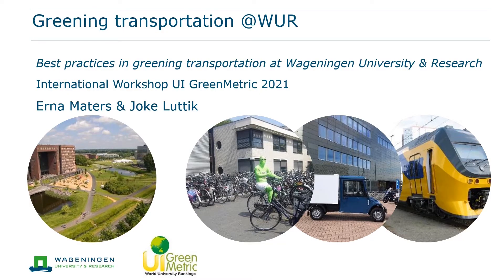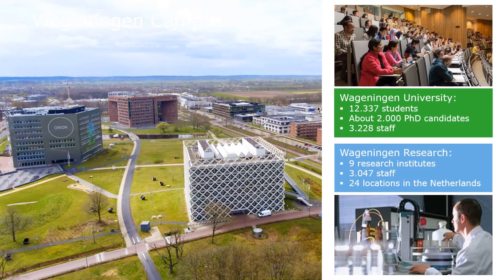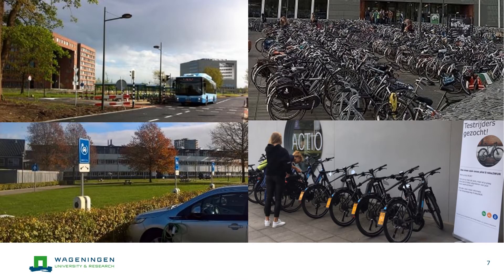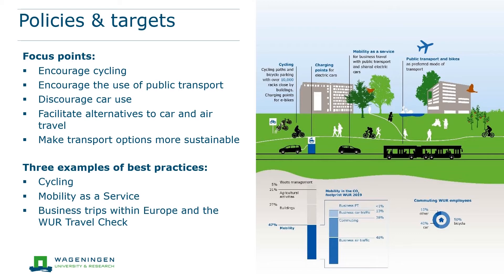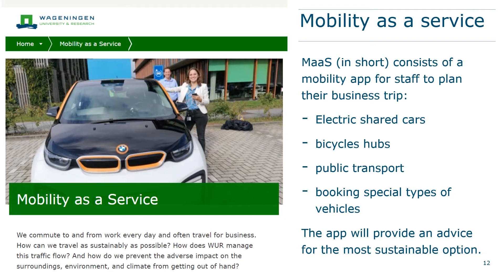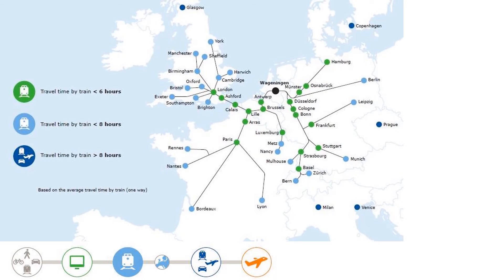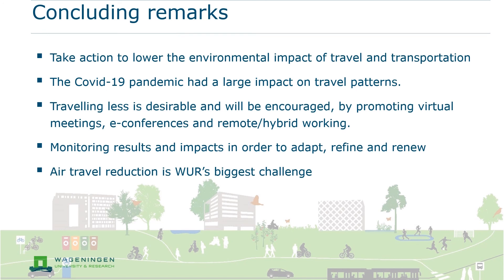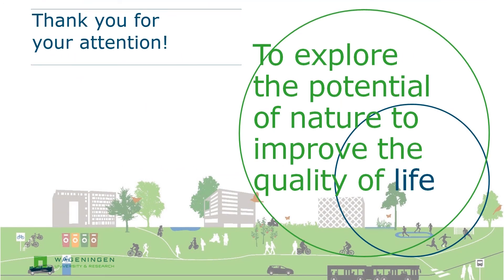3. Ir. Erna Maters - Best Practices in Greening Transportation at Wageningen University & Research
Ir. Erna Maters, Policy officer Social Responsibility, Wageningen University & Research, Netherland

Key words for the sustainable mobility policy of Wageningen University & Research (WUR) are: safe, healthy, sustainable, accessible, emission reduction and future-focused. WUR mobility policy has three key elements, in the following order of importance: 1) less travel, 2) transition to sustainable modes of transport, and 3) efficient, clean transport.
The objective is to further decrease our annual CO2 emissions by at least 2%.
WUR’s long-term mobility policy is outlined in the Mobility Plan 2030. Alternatives to air travel and sustainable transport options are facilitated. A stricter policy on business travel by train within Europe was implemented, with a Travel Check for staff to find alternatives for air travel. In addition, due to the corona pandemic, WUR drew up a policy on remote working and aims to maximise sustainability benefits of remote work.

AAbout IWGM 2021
The 7th International (Virtual) Workshop on UI GreenMetric World University Rankings (IWGM 2021) in collaboration with the Universiti Putra Malaysia will address the theme of “Universities, UI GreenMetric, and SDGs in the Time of Pandemic” and provide a forum to share the best practices in creating a sustainable condition in universities. This event will be held online on Zoom Meeting (25-26 August 2021) and UI GreenMetric YouTube Channel.